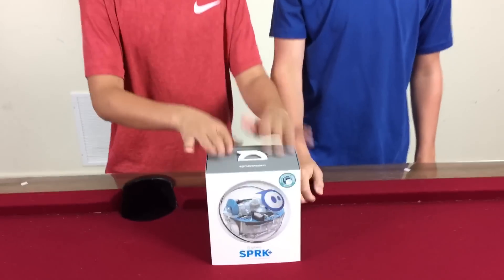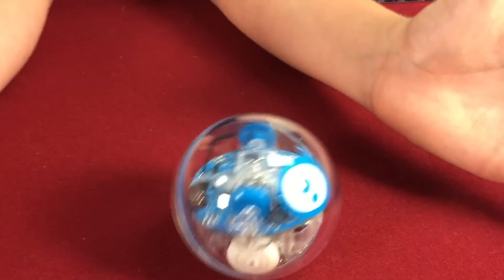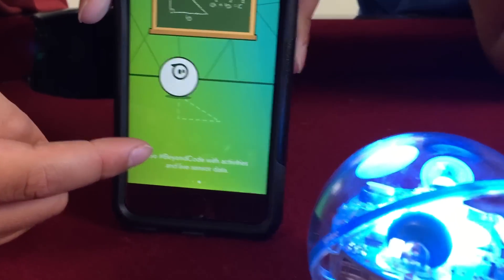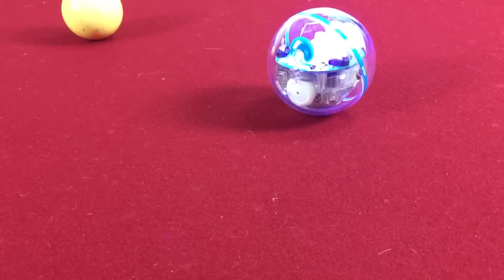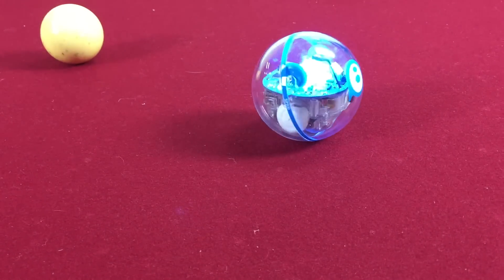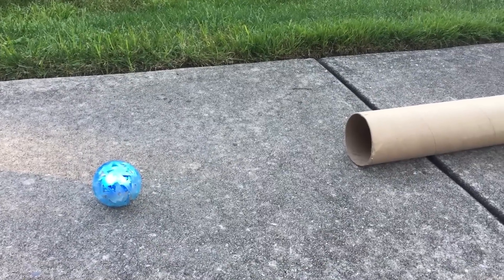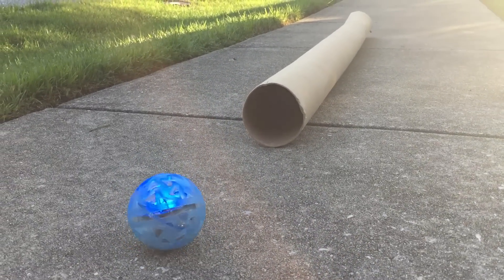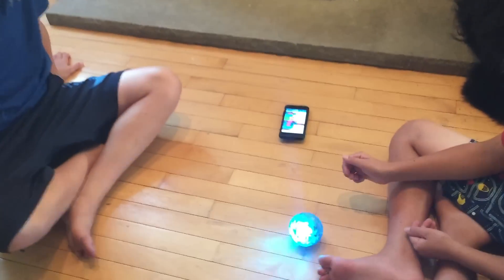Sphero SPRK+ STEM Educational Robot | Unboxing & First Look | Episode #1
We decided to expand our robot collection and try out the very popular Sphero SPRK+ Educational Robot and see how he compares to the other STEM robots we have.